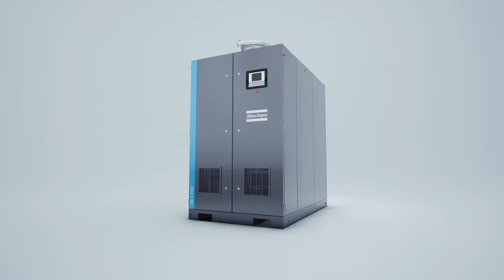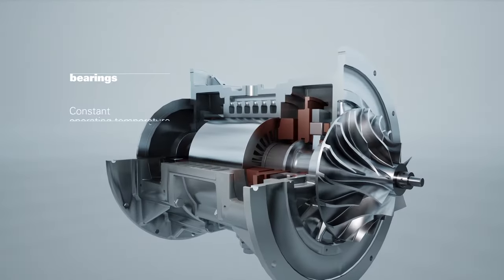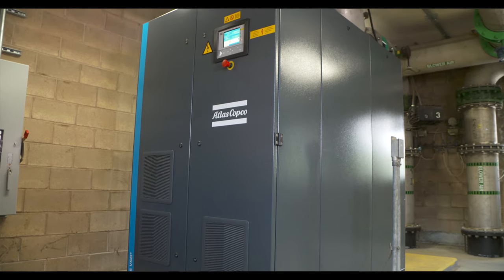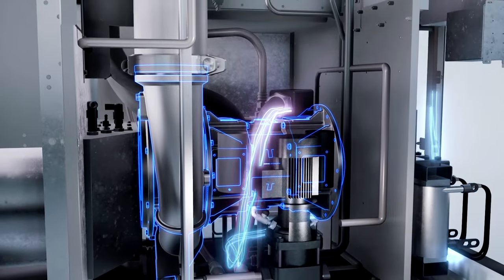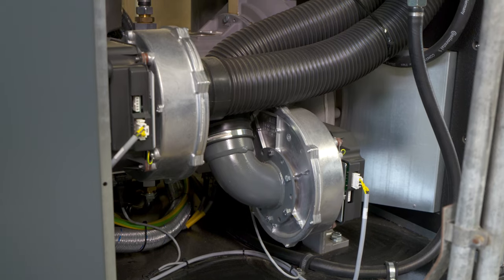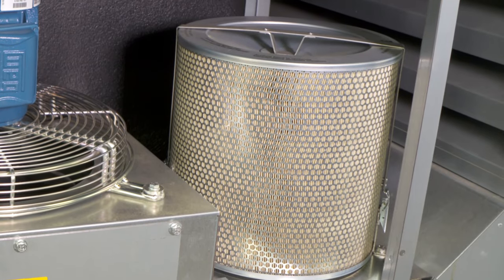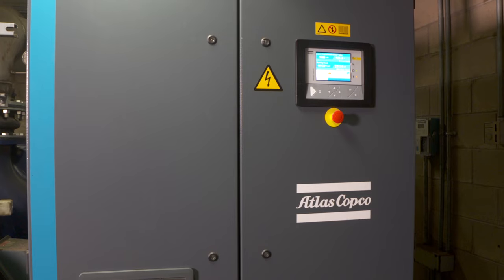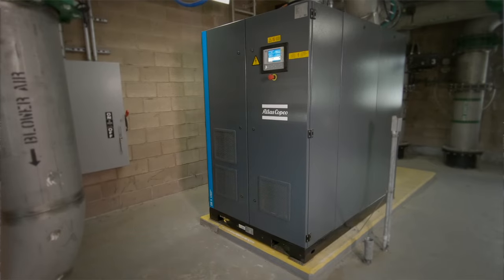Meet the ZB VSD+ Blower at a Wastewater Plant | Atlas Copco Compressors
What makes the ZB VSD+ blower unique? Is it the permanent magnet synchronous motor? Magnetic bearings with ceramic backup bearing? Is it remote monitoring? Well, maybe it's the combination of all these parts! Check it out for yourself.